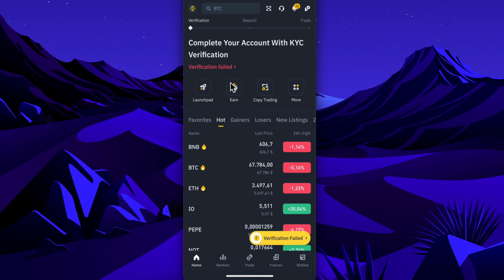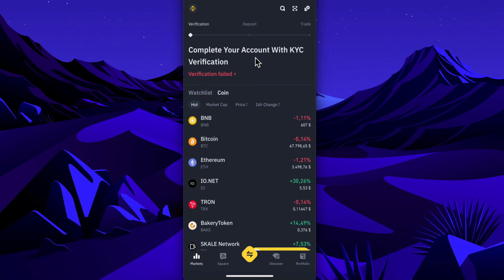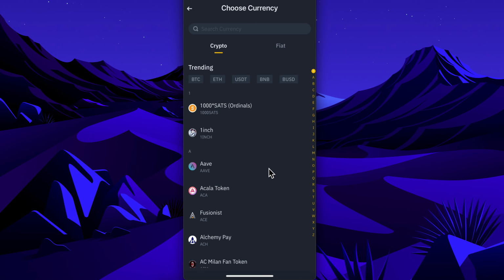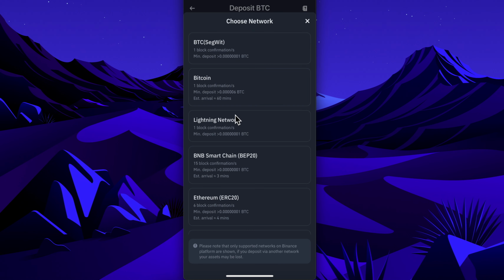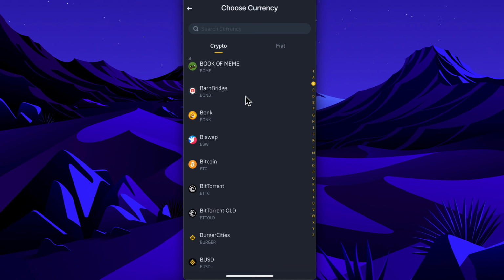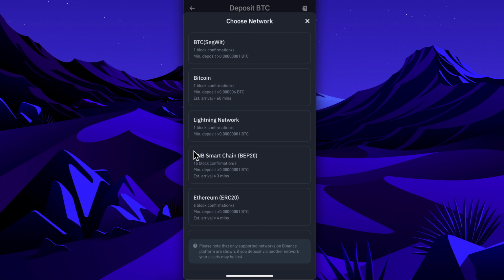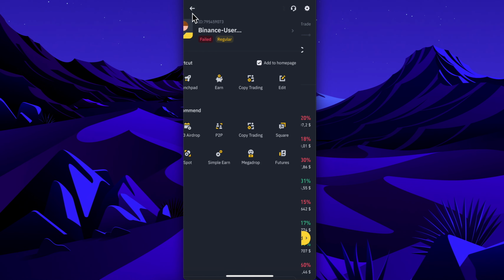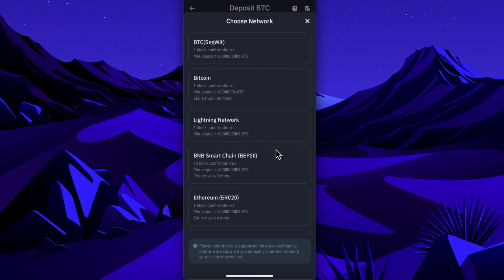How To Find My Bitcoin Address on Binance (2024)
In this YouTube video, you will learn how to find your Bitcoin address on Binance. Whether you're new to cryptocurrency or just need a refresher, this step-by-step tutorial will guide you through the process.

🔗 Useful Links 🔗

How To Find My Bitcoin Address on Binance